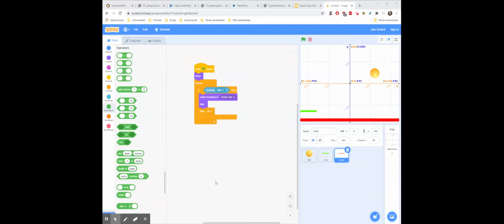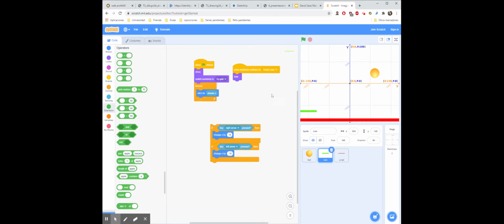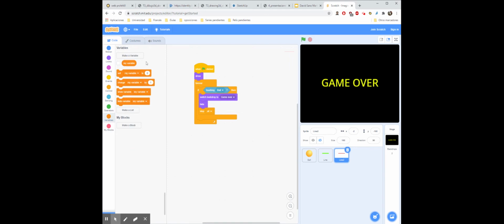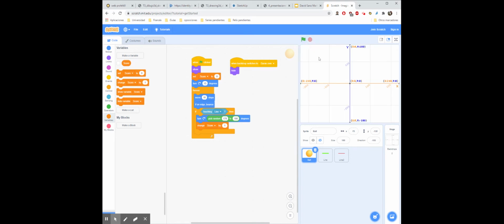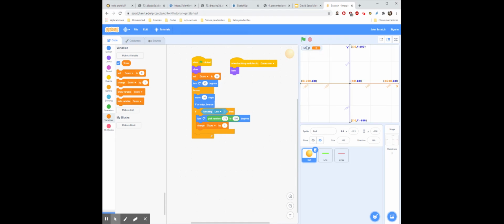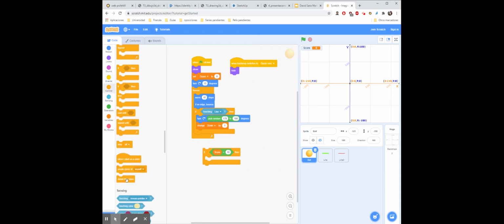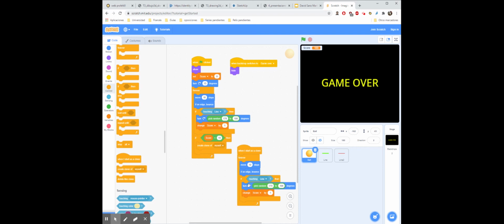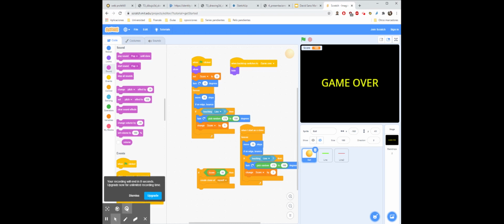Scratch Pong game 3